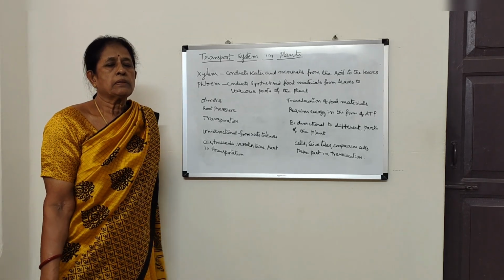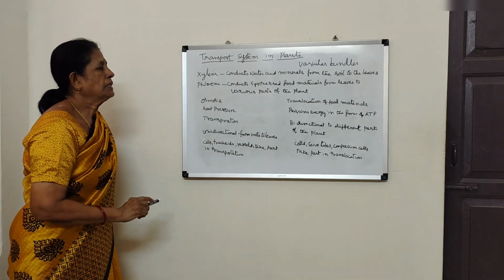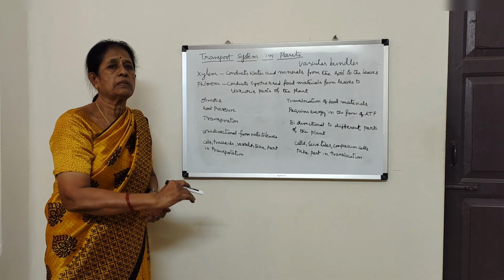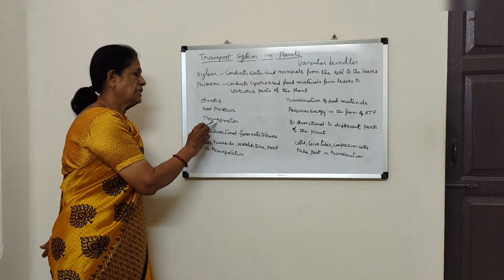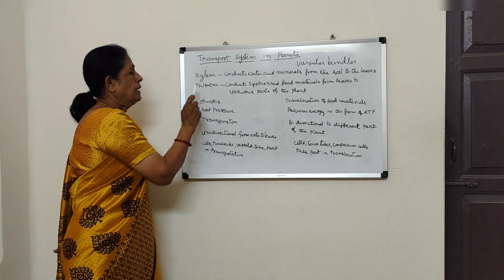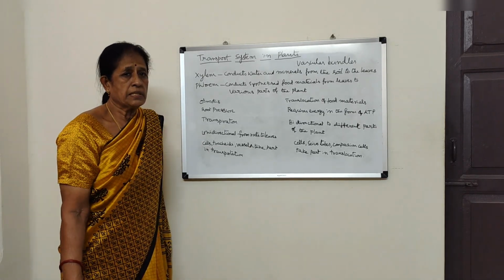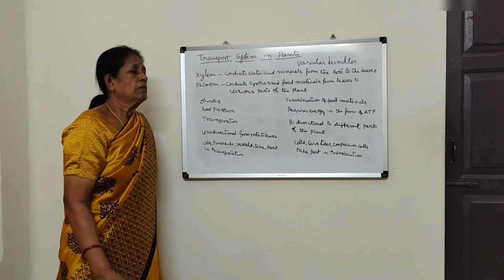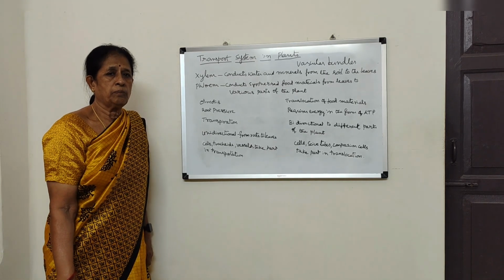TRANSPORT SYSTEM IN PLANTS